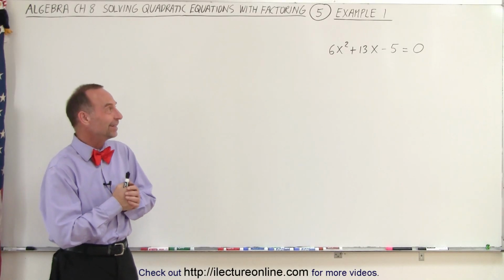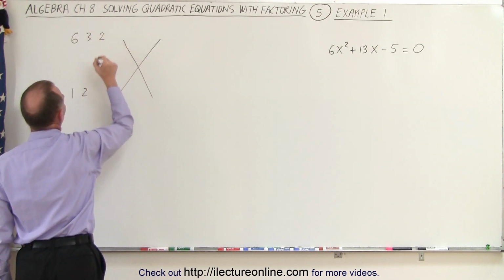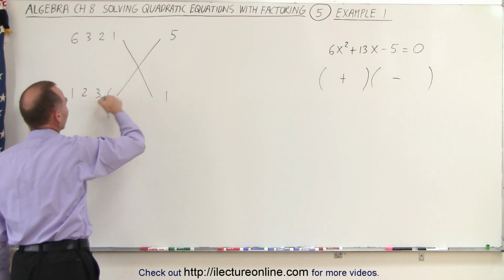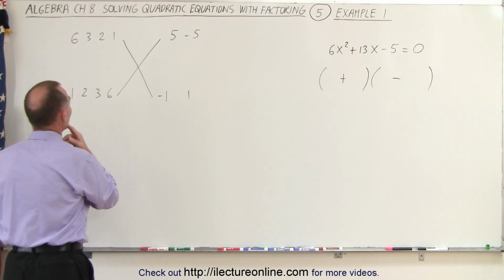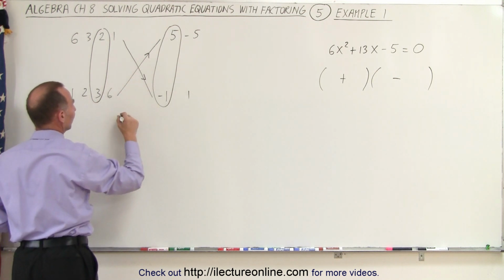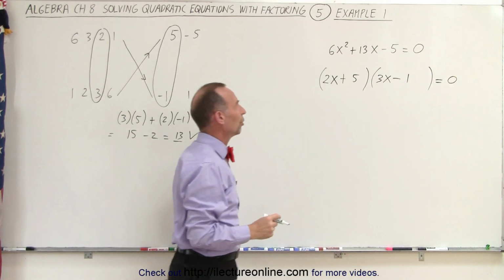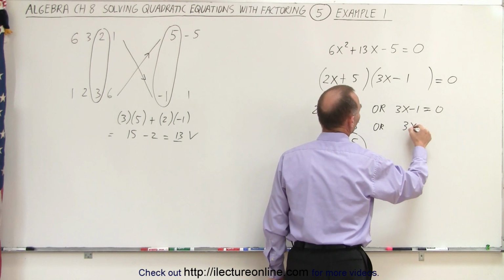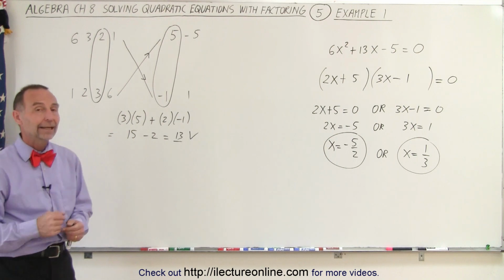Algebra - Ch. 8: Solving Quad. Eqn. with Factoring (5 of 21) Example 1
In this video I will find x=? or x=? of the quadratic equation 6x^2+13x-5=0. Example 1